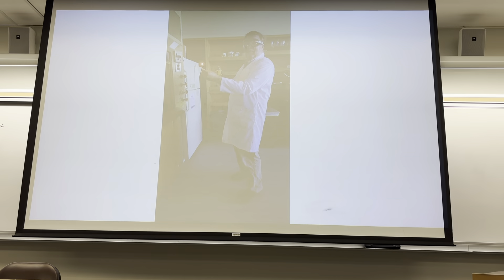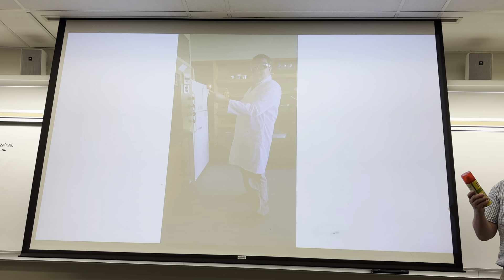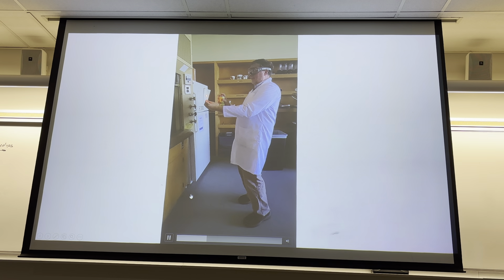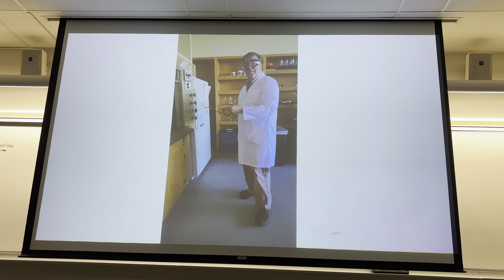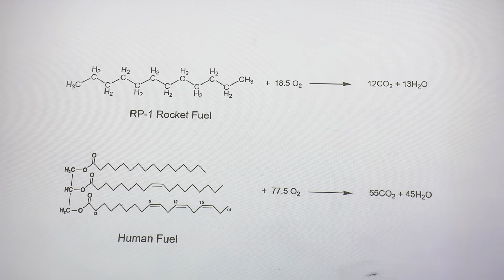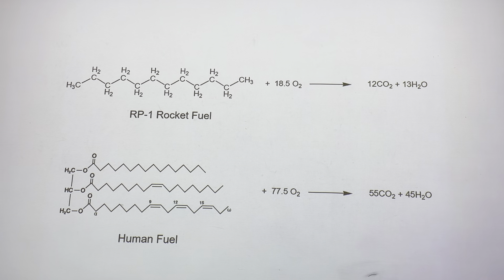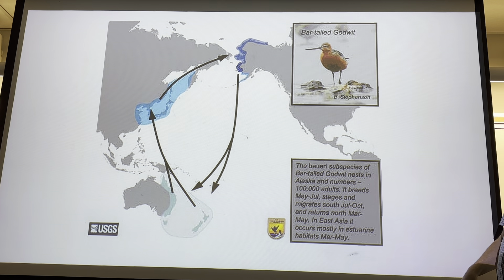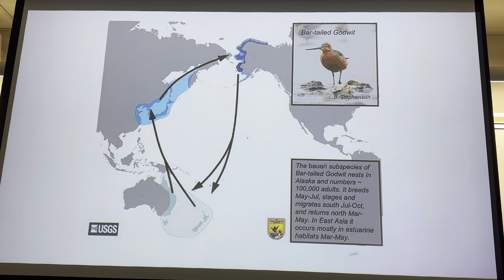7/1/24 part 2 Chem 161 fatty acid catabolism